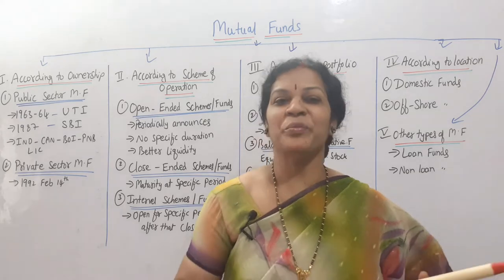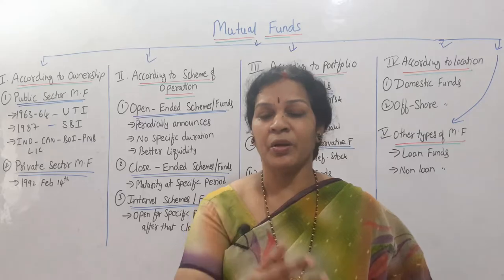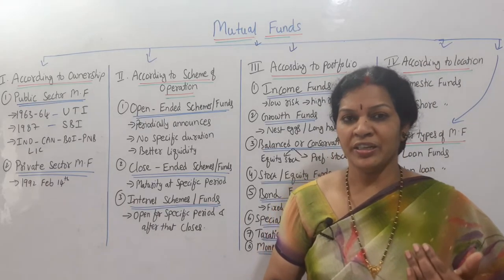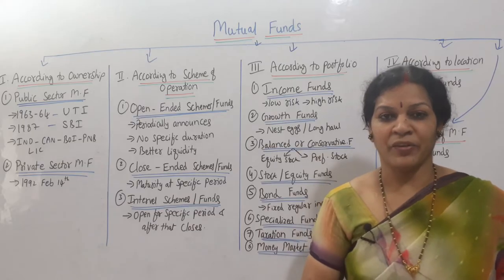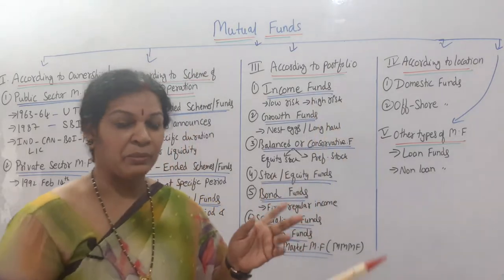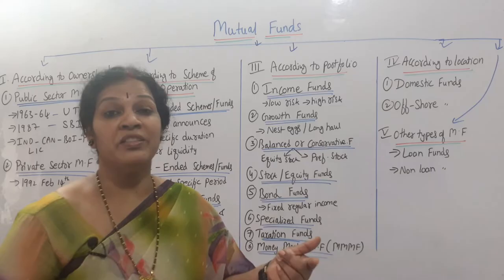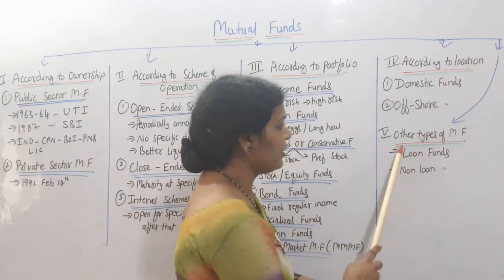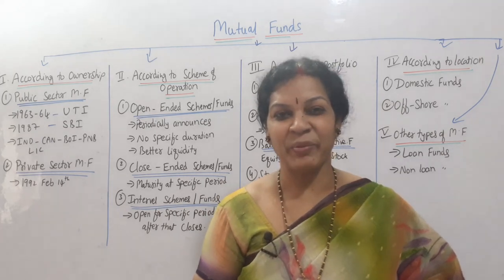39. "Introduction & Types Of Mutual Funds" from Business Organization & Management Subject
Dear Students,
To follow all the lectures of  Business Organization & Management subject, please follow the given link: